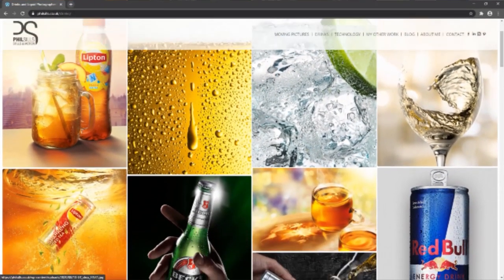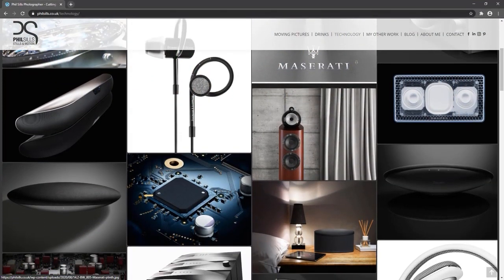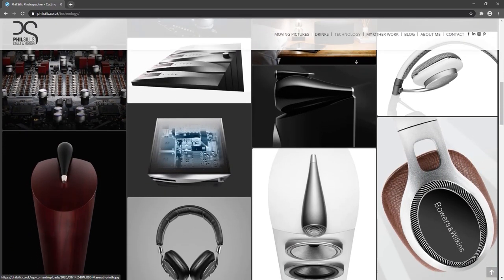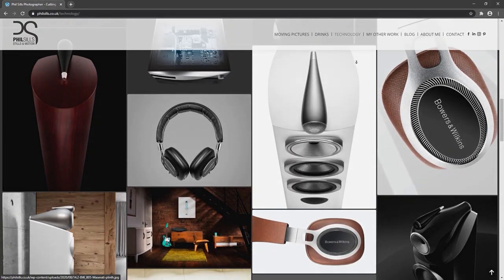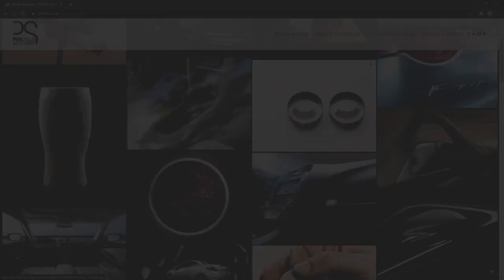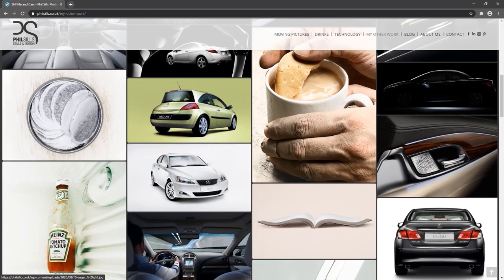Interview with Phil Sills | Professional Photographer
Before we release any more CGI lighting sessions directed by Phil Sills, we thought you would like to get to know him better. So Mark Segasby, co-founder at Lightmap, interviewed Phil to find out about his background and how he became the amazing product photographer he is today.

Topics Covered:
0:00 Introduction
1:01 How did Mark and Phil meet?
3:06 Becoming a professional photographer
8:32 Does Phil own a photography studio?
10:02 Did Phil have a mentor for lighting?
14:16 Digital vs Film Photography
24:37 Transition from film to digital photography
27:45 Car photography and learning the art of lighting
35:26 Why specialize in liquids & technology products?
38:18 Photography and CGI

About Phil:
Phil is a London based Advertising Photographer and Director with over 20 years in the business.
Overs the years he has built an enviable reputation for creating hi-end imagery for both liquid products and luxury audio technology brands. To bring these products to life in a photograph requires total mastery of studio lighting techniques. Brands like Lucozade, Ribena, Highland Park Whisky and Bowers and Wilkins are just some of the clients that have put their trust in Phil’s ability to solve their visual problems.